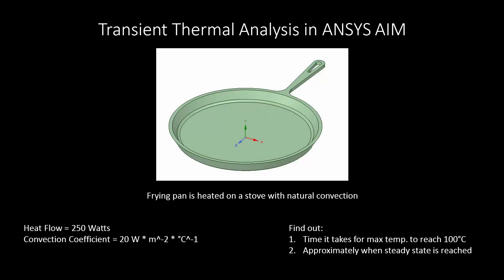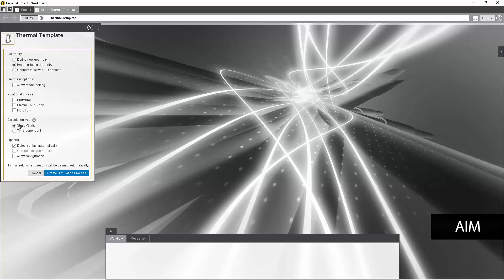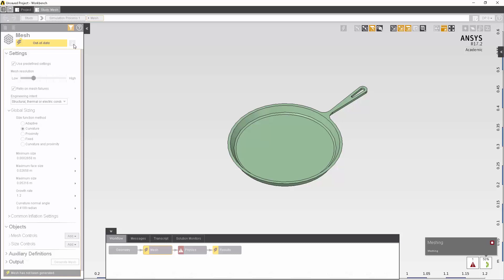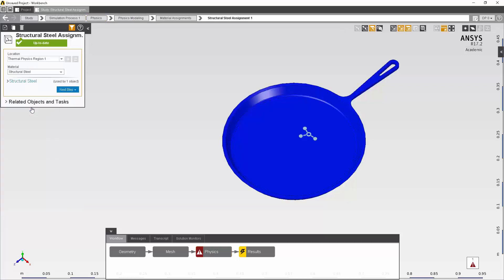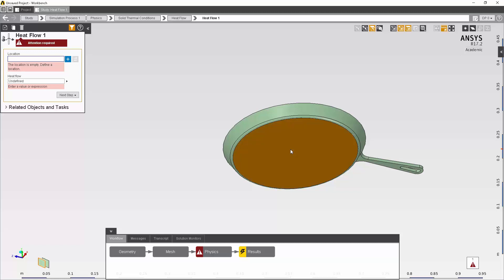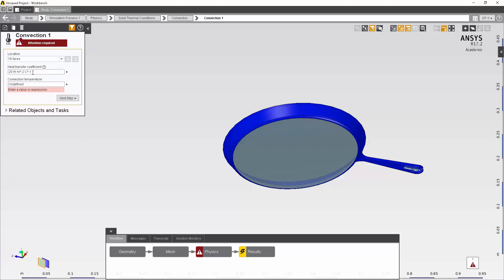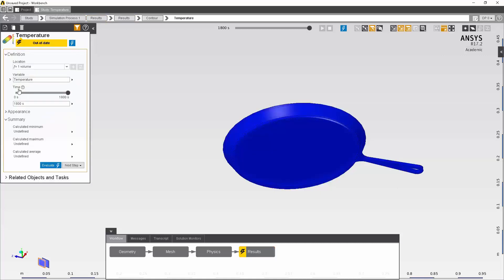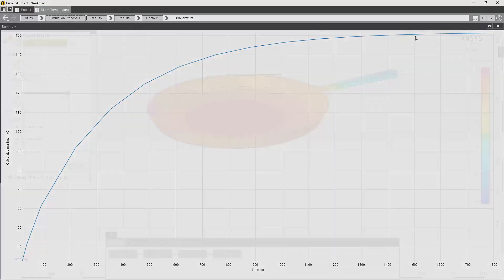Transient Thermal Analysis in ANSYS AIM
This video shows the procedure for a transient thermal analysis in ANSYS AIM.